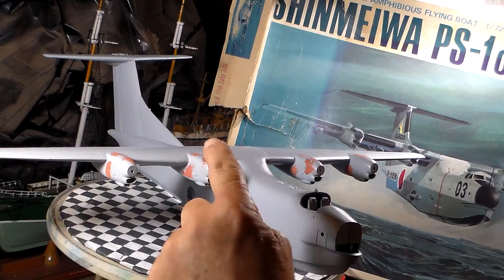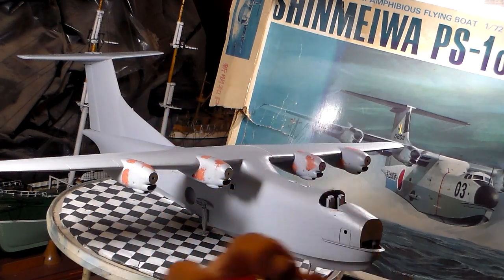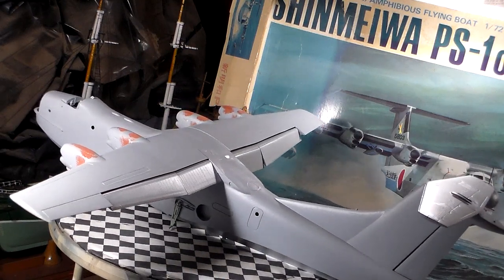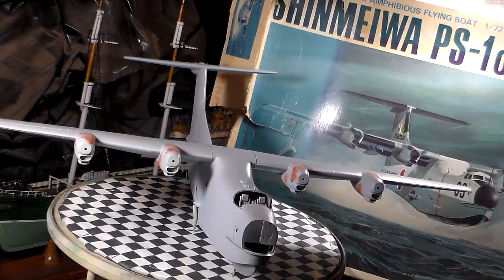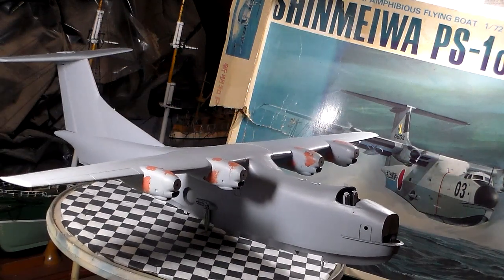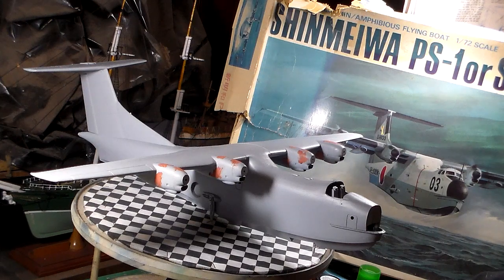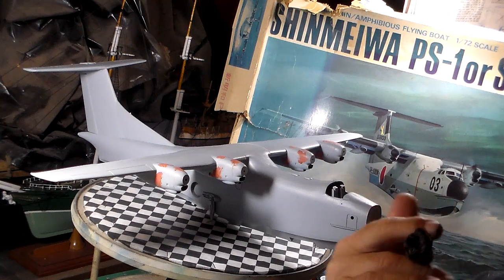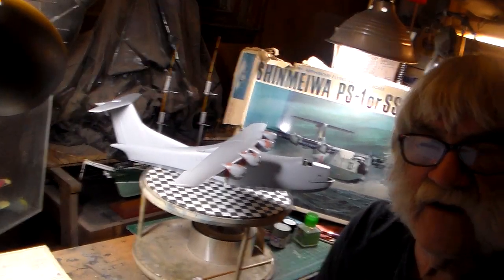HASEGAWA 1/72 SHNMEIWA PS-1 VIDEO 1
Ahoy ModelWri9ghts
Video 1 For My Fun Build Of the Hasegawa 1.72 Shinmeiwa Ps-1 Flying boat,